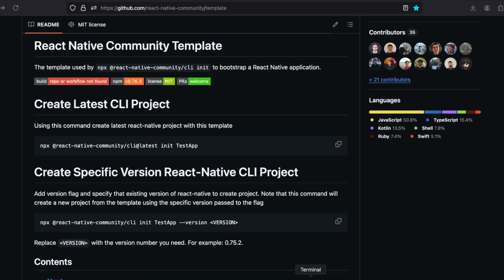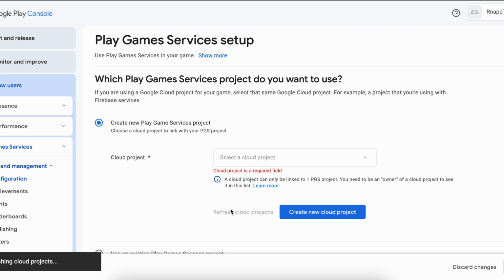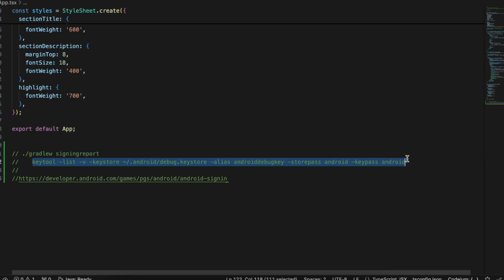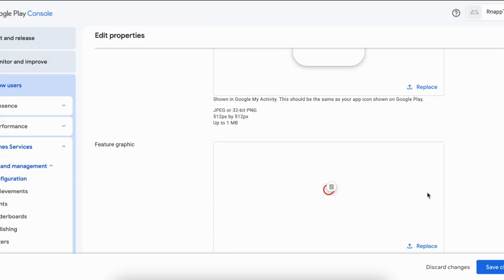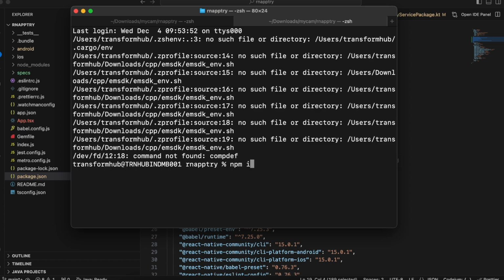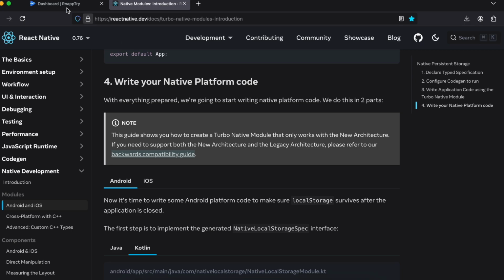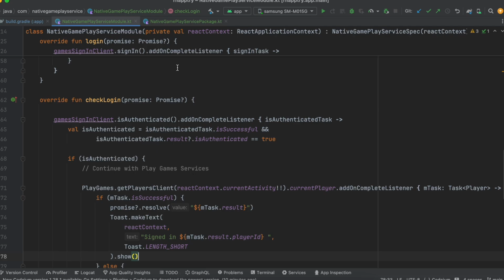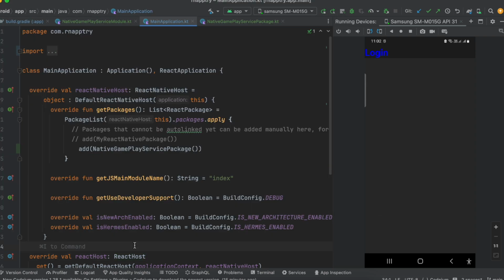How to Integrate Google Play Game Services Login in React Native